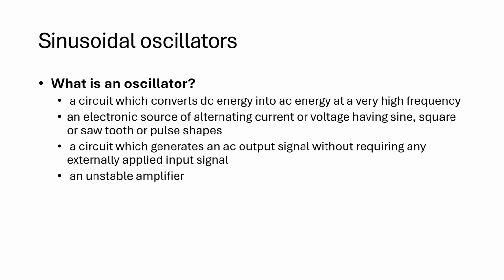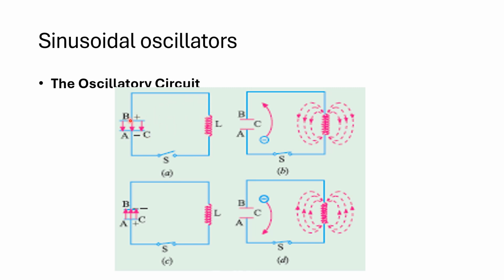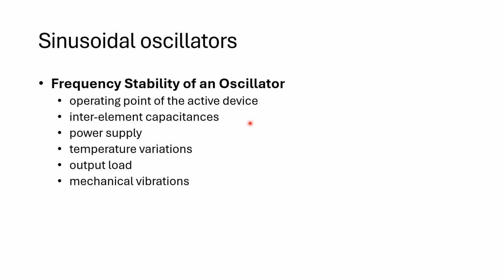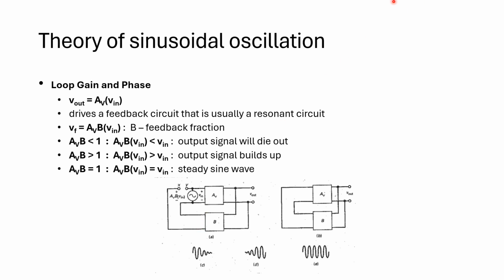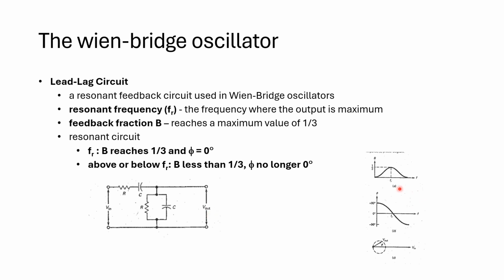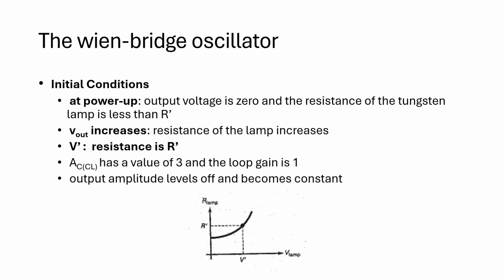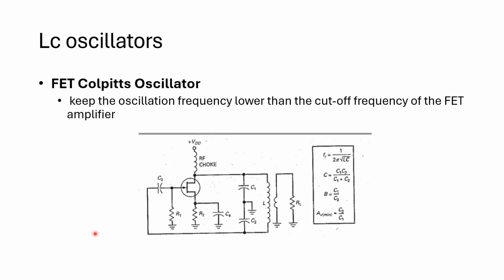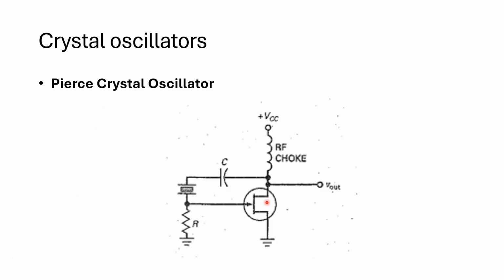Electronic Oscillators Sinusoidal P1